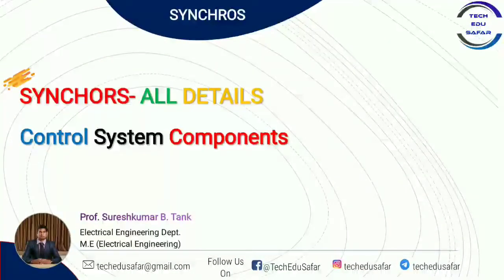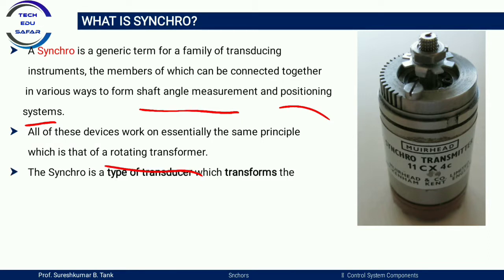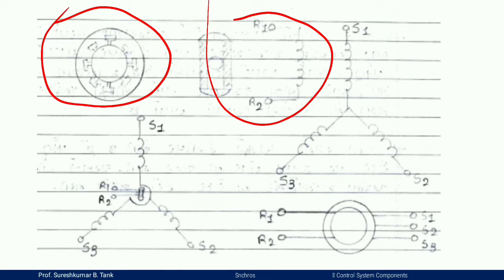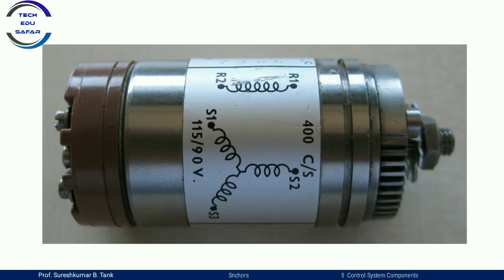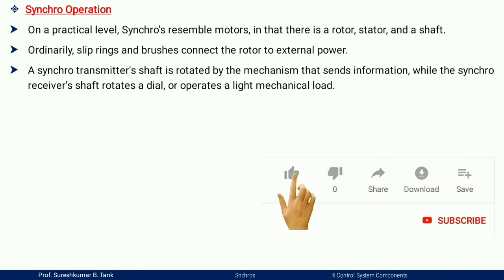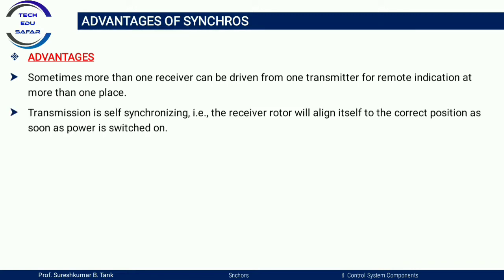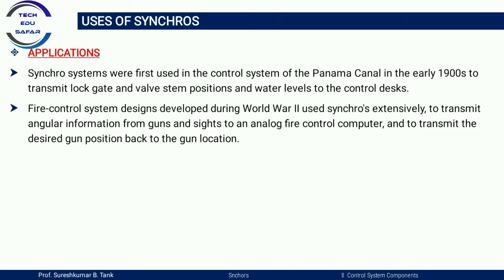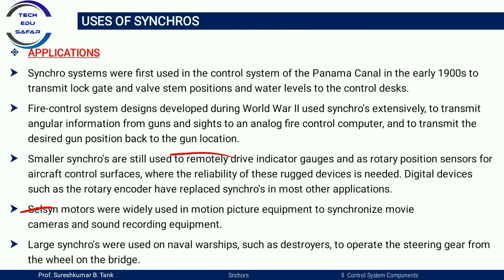What is Synchro||Synchro All Details||Synchro Transmitter||Synchro Receiver||Types of Synchro's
Synchros
Synchro transmitter
Synchro Receiver
Synchro control Transformer
Synchro as an Error detector

My Dear Students maine is video me engineering subject control system ke bare me bataya he, jisme Synchro kya he  aur kese work krta he sath me kitne types k Synchros hote he aur ushke fayde, gerfayde aur Upyog kya he wo pura ekdum simple tarike se samjaya gaya he,  is video ko pura watch kre jise apko pura samaj me aa jaye. ummied hai ki apko ye video pasand Aaya hoga Aur dusre video dekhne k liye hamare sath jude rahiye.